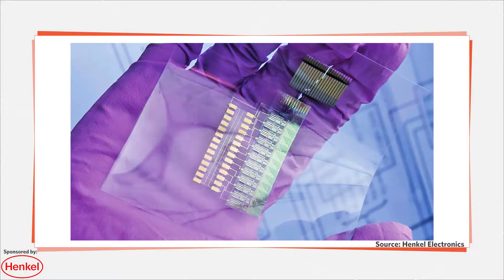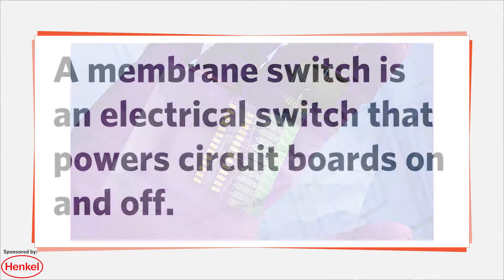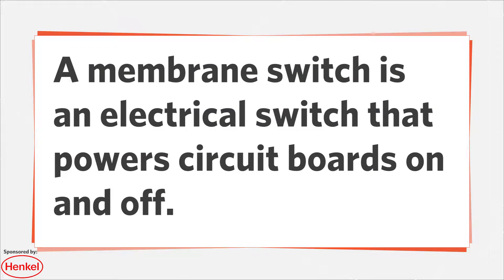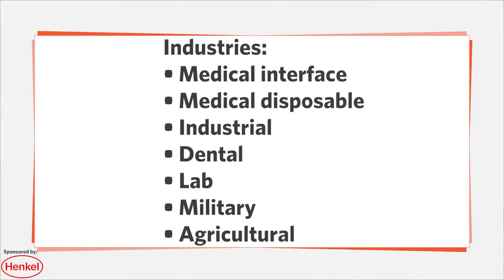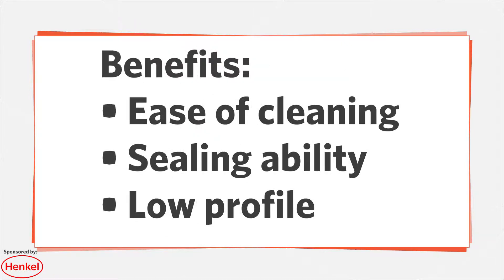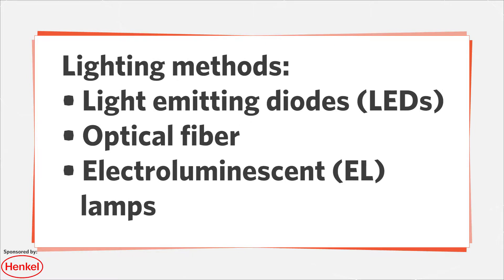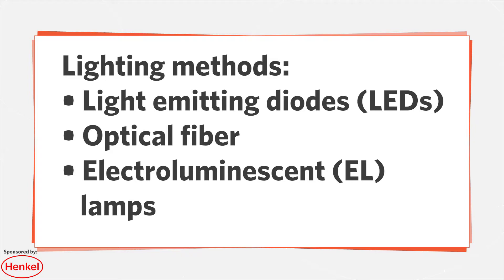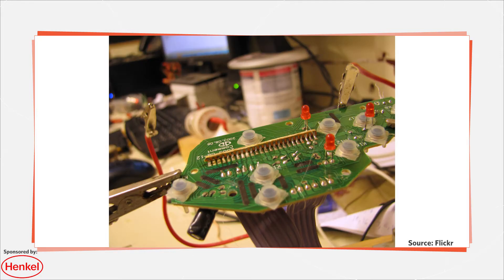What are membrane switches?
A membrane switch is an electrical switch that helps power circuit boards on and off. They benefit a number of industries ranging from the medical interface and medical disposable industries to the agricultural industry. Membrane switches help control other control systems like keyboards and touch screens as well.